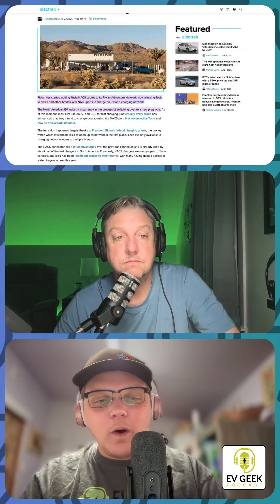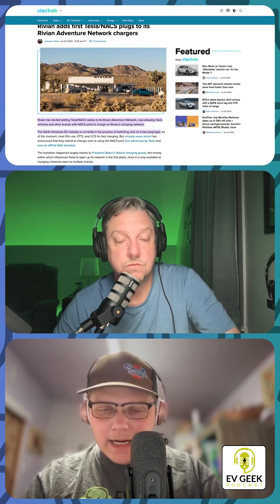Rivian Adds Tesla Plugs to Chargers at Joshua Tree!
Rivian begins rolling our NACS across their Rivian Adventure Network!

Check out the EV Geek Store at shop.evgeekstudios.com